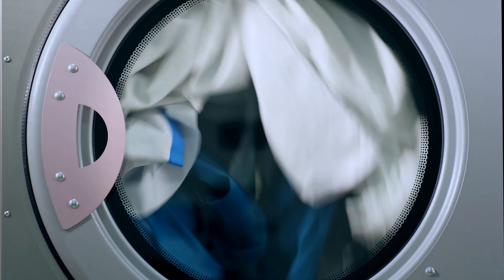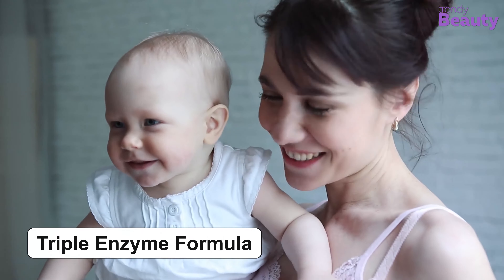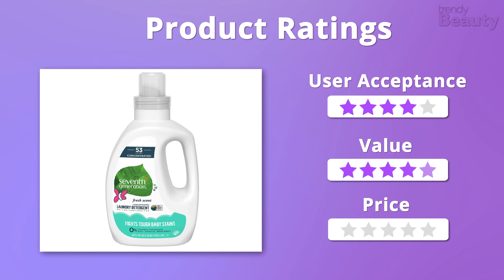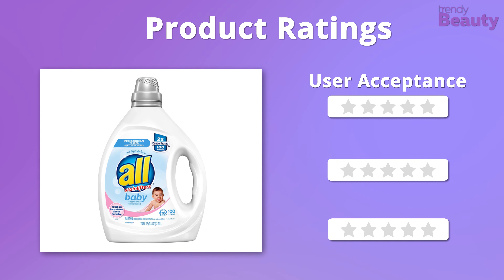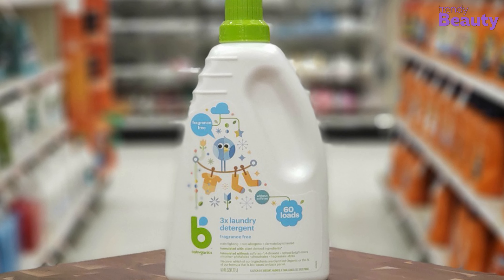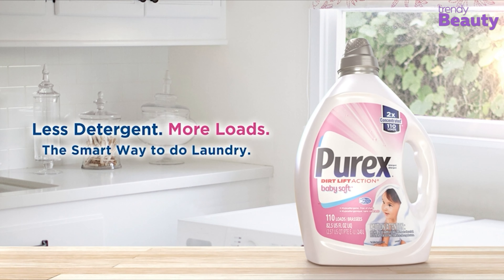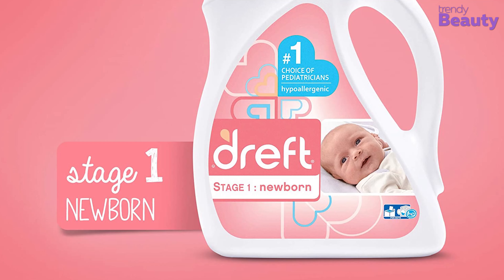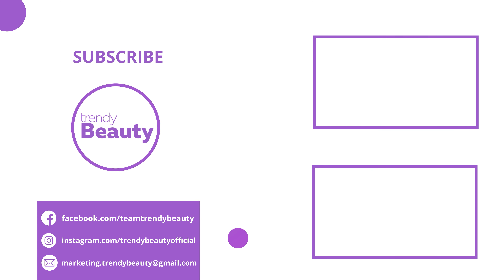5 Best Baby Laundry Detergent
This video is about the 5 best laundry detergent. As we know baby’s skin is more sensitive than adults, so easily, they crop up to eczema and skin diseases in the month after birth. So, ensuring detergent residue doesn’t linger in the fabric is very important.

0:00 - Introduction
01:05 5. Seventh Generation Fresh Scent Concentrated Laundry Detergent

02:31 4. All with Stainlifters Baby Detergent

03:48 3. Babyganics 3x Laundry Detergent

05:11 2. Purex Dirt Lift Action Baby Soft Detergent

06:21 1. Dreft Stage 1: Newborn Detergent

Video Credit:
Dreft Detergent: (1) Dreft Detergent - YouTube
Purex: (1) Purex - YouTube
all Laundry: (1) all Laundry - YouTube
Seventh Generation: (1) Seventh Generation - YouTube